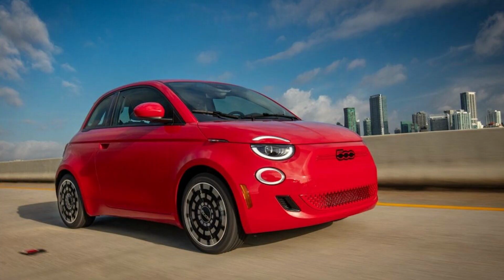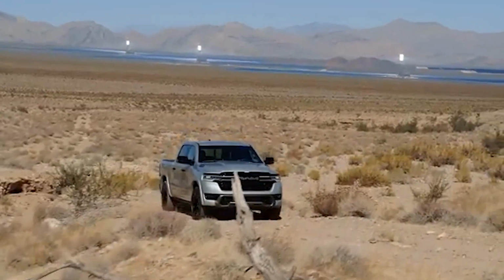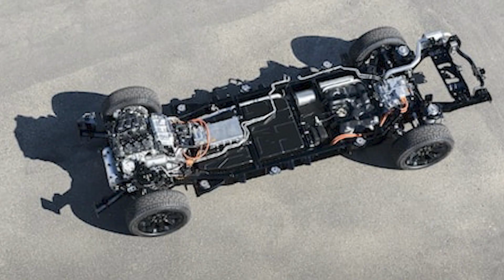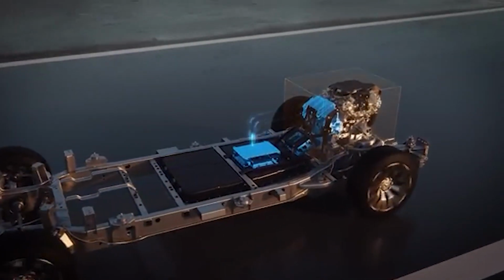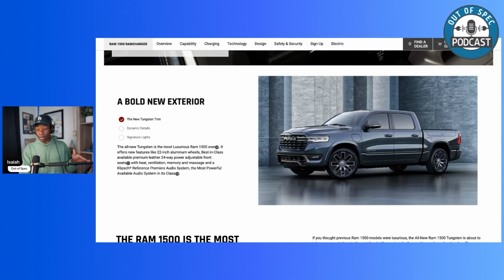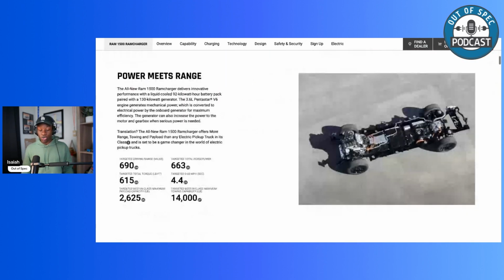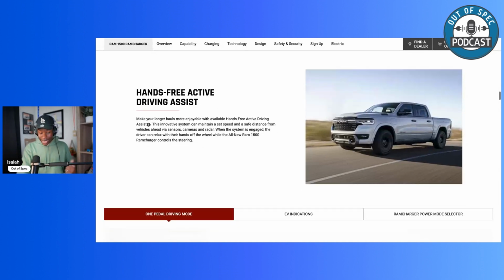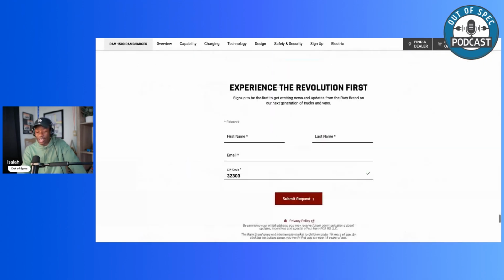Ram 1500 Ramcharger Full Details! Stellantis Is Placing Bets On Range Extended Hybrids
Let's dive into the NEW RAM 1500 RAMCHARGER, one of the first extended range electric vehicle (EREV) of this size in the US. With a 91.8 kWh battery, 145 miles of electric range, and an inefficient 3.6L V6 generator, this hybrid offers some impressive towing and payload capacity. We’ll discuss the truck’s performance, its charging options, and what makes it stand out in the electric vehicle market and why full BEVs might be better. Is this the future of trucks, or just a step toward something full EVs? Let’s talk about it.